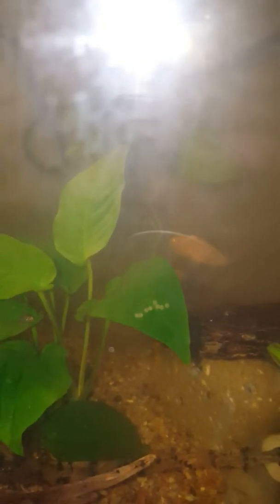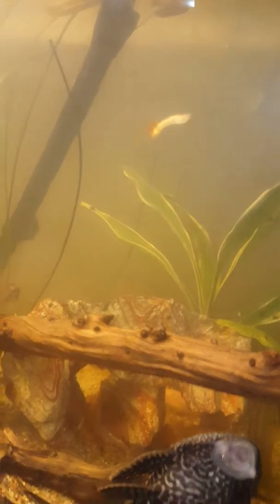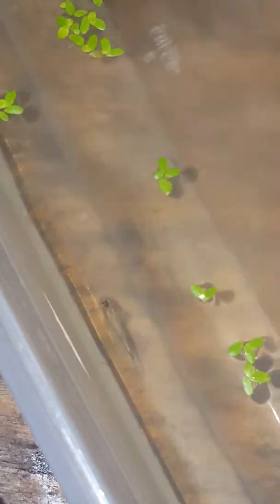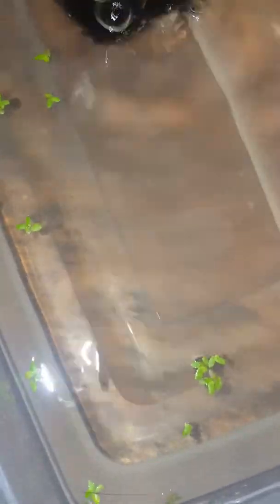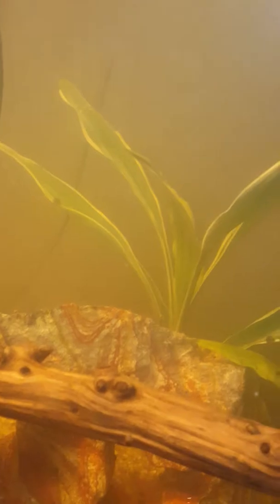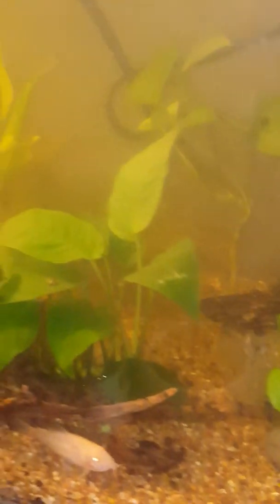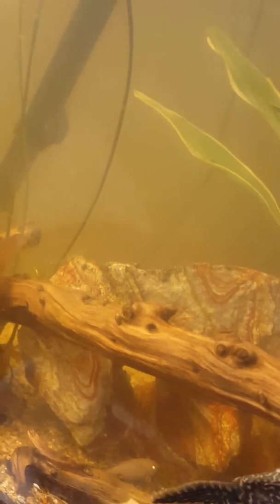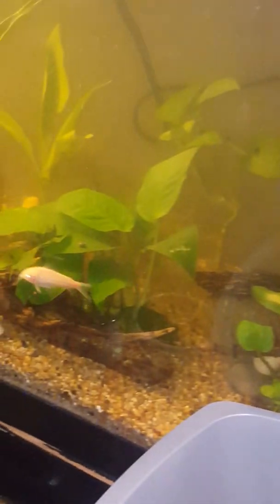Cory cat fish eggs😲😀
Been waiting for the moment for quite a while now so excited to be witnessing it now!